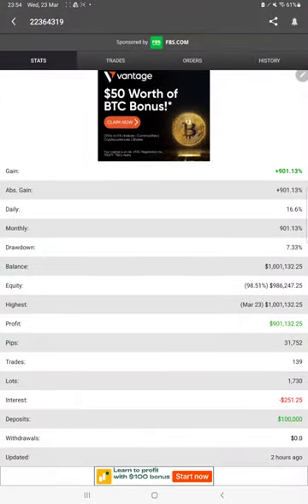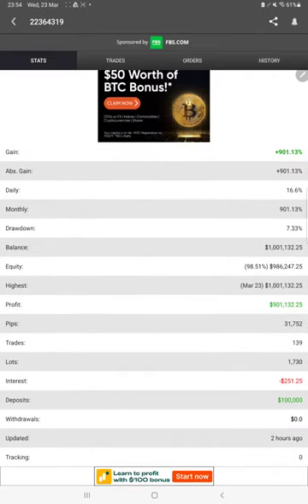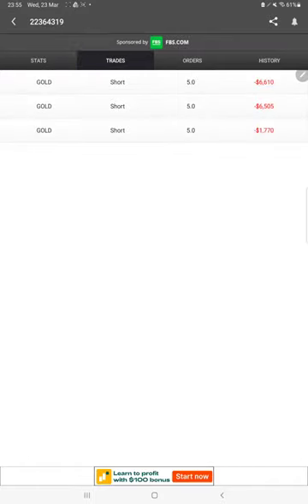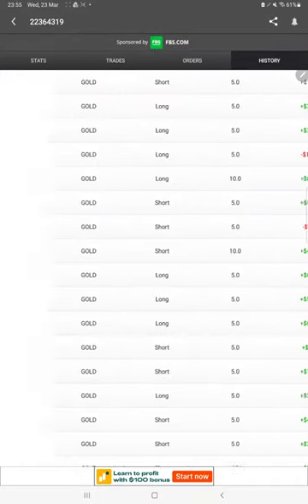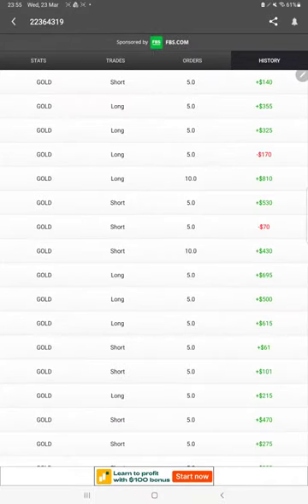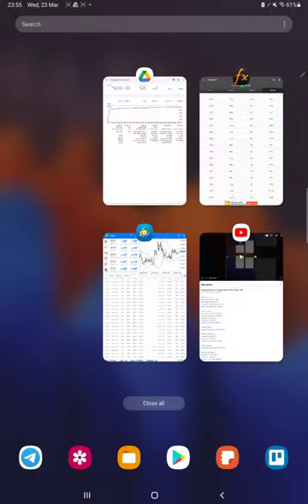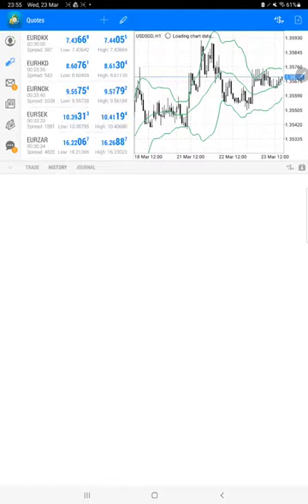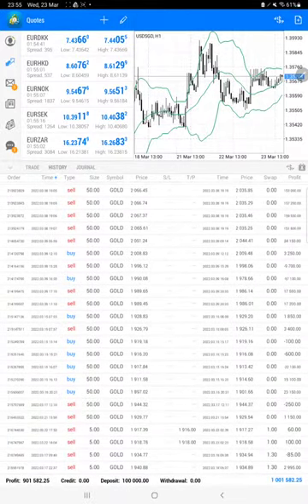Strategy 25.3 Only Gold Trading with Net 27% ROI in 8 Days - Part4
00:00 Introduction
00:10 Verify Previous Update
01:00 MyFxBook Portfolio
01:30 MT4 Trading History Portfolio
02:00 Trading Statement Analysis